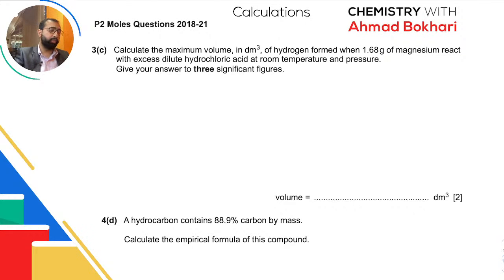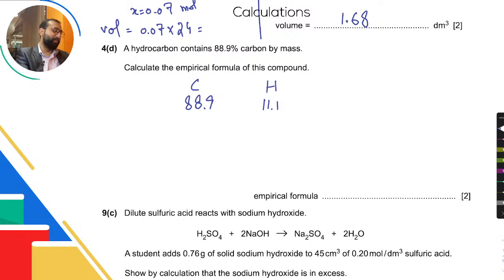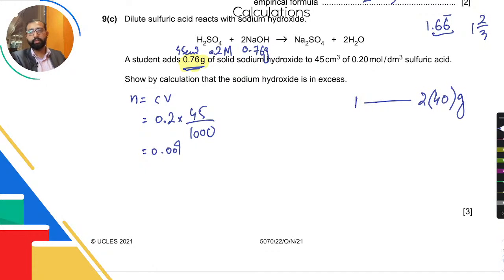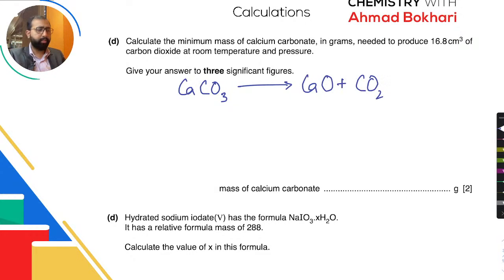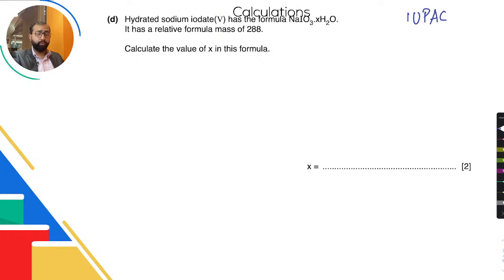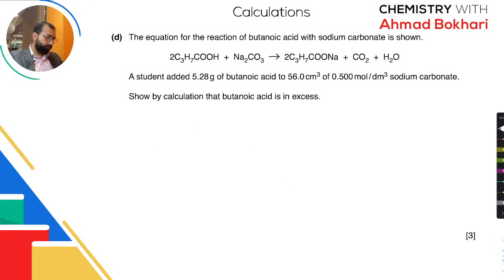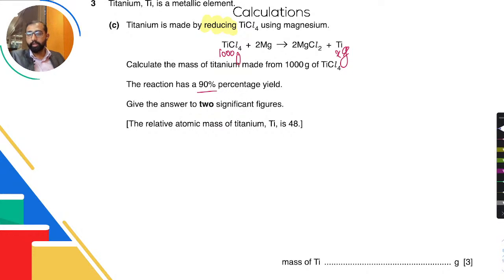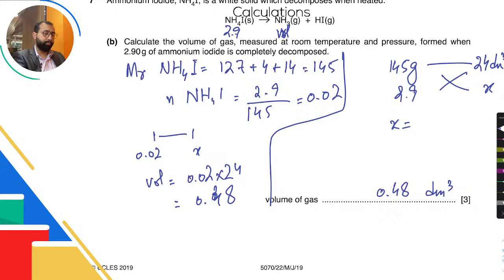Moles Theory Questions - Rapid Revision with Ahmed Bokhari - O level & IGCSE Chemistry - Bilingual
caie chemistry ahmedbokhari We talk about Chemical Calculations and Moles for CAIE O level (5070) and IGCSE (0620) chemistry theory papers.

Topic: Calculations and Moles
Subtopics: Ar, Mr, weighted average, mole, relative mass, gas volume, gas laws, Avogradro's number, mole conversion, empirical formula, molecular formula, mole ratio, ionization, stoichiometry, limiting reactant, in excess, yield, percentage yield, purity, percentage purity, past papers